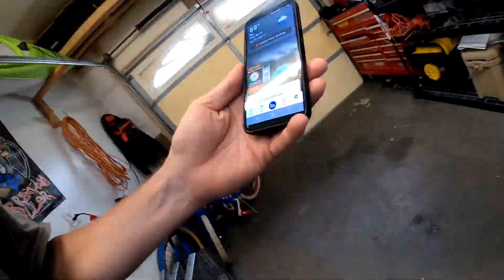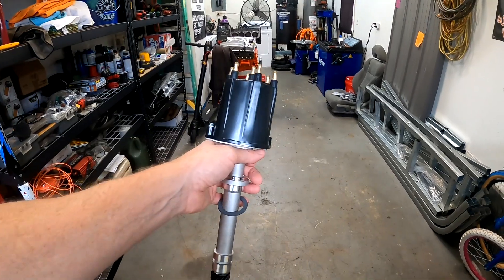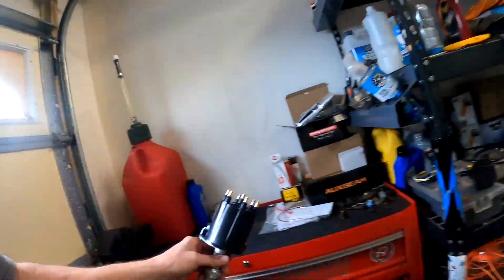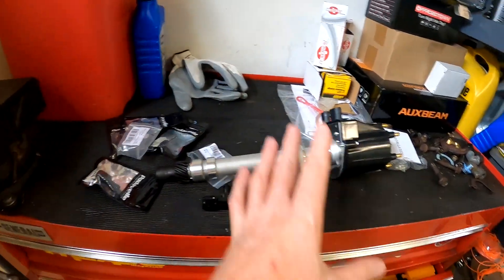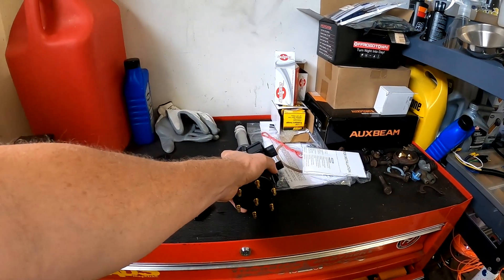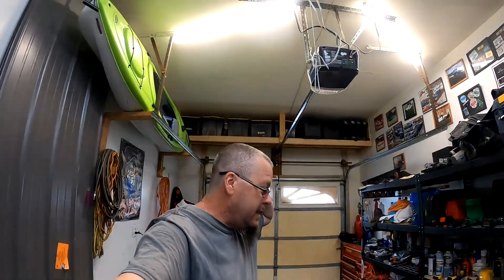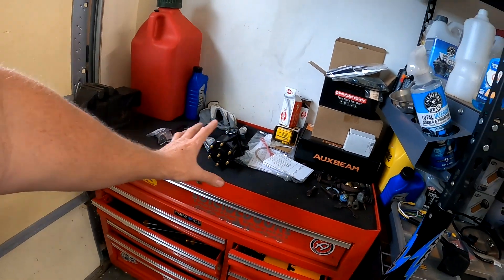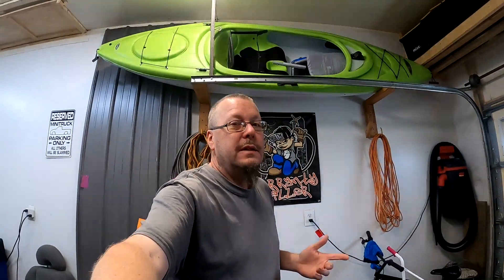Chevy Parts and Hurricane Idalia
I try to put a video up every Monday, Wednesday. and Saturday.

Monday will be gaming videos

Wednesday will be outdoor in nature videos

About Me
Name: Allan
Age: 49
Location: Virginia

My Vehicles
Daily Driver:  2023 Hyundai Kona N
Race Car Project:  2008 Honda Civic
Project: 1995 Chevy Silverado
Project: 1992 Chevy K1500 Blazer